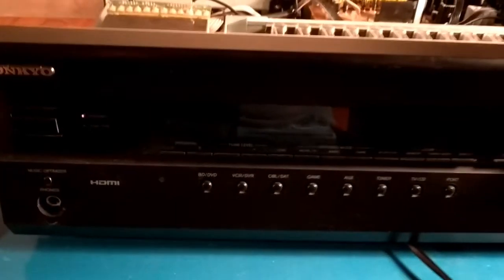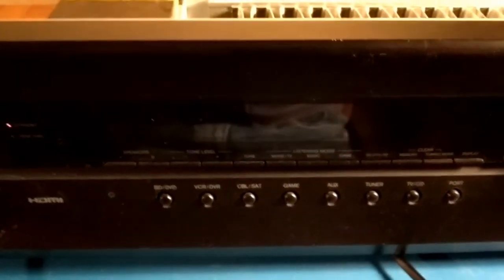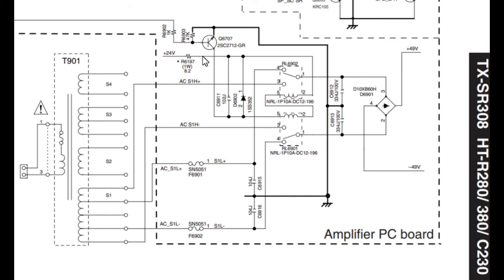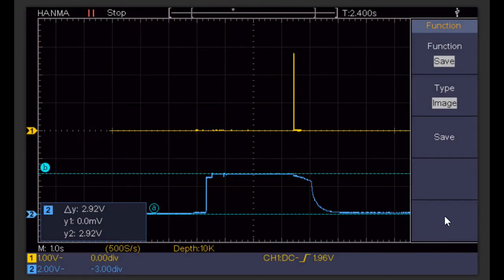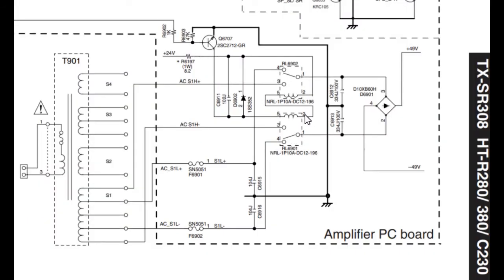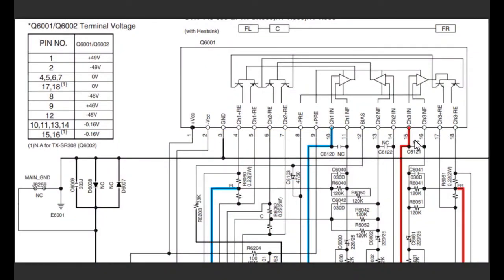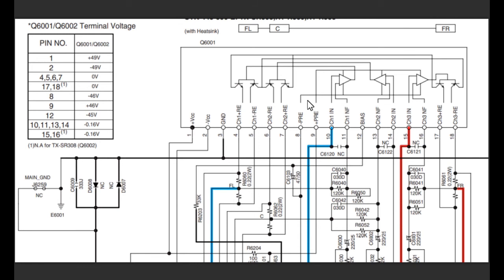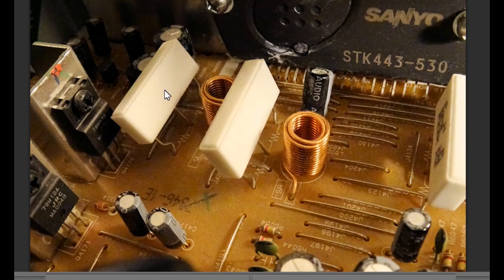Repairing an Onkyo HT-R380 Amplifier stuck in Standby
A typical fault with most old amplifiers and receivers is that they switch into protect or standby mode at switch on. In the case of the Onkyo HT-R380 the unit switches off after a few seconds and sets the red standby light flashing.

This video investigates the fault on a unit I picked up from eBay. It starts off with a look at how the power supply works which is sort of relevant to know what's happening in the unit.

I have taken the HDMI board out of it to save me keep taking it out every time I needed to look for a component on the main board.

Note that some components are on the underside of the main amplifier board so you can't easily get to them. The protect signals are easy to get to on the processor board by the connector that connects to the main amplifier board.

If you don't know what you're doing, poking around in any mains powered equipment is dangerous. The terminals on the mains transformer have the mains supply on them and it's all too easy to touch or rest your arm on them and get a shock.

The main amplifier also runs on +/-49vdc so you have 100v between some points that's backed up by powerful smoothing capacitors.

An update: I brought a replacement STK module from AliExpress and it was more faulty than the original faulty one. I swapped it around with the good one and the faults moved with the new one so on that basis the circuitry on the main board was ok. I'm looking into replacing the module with something more modern..